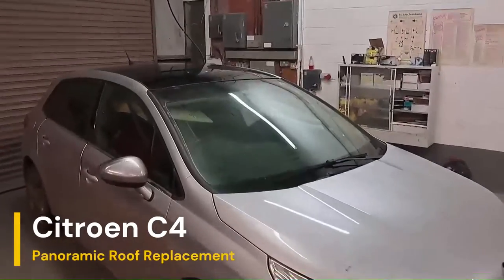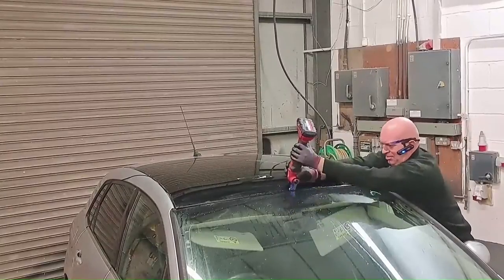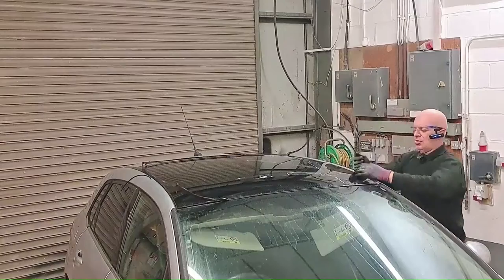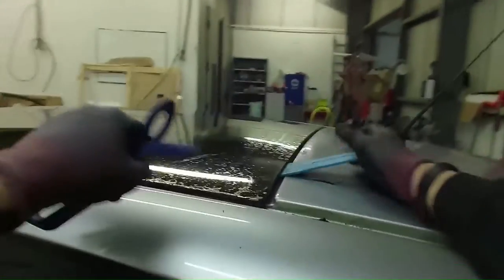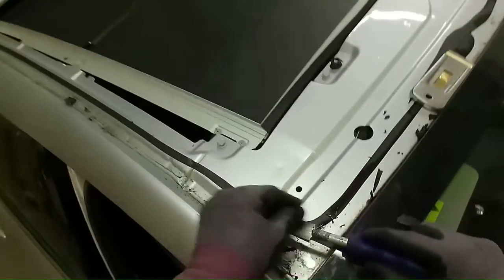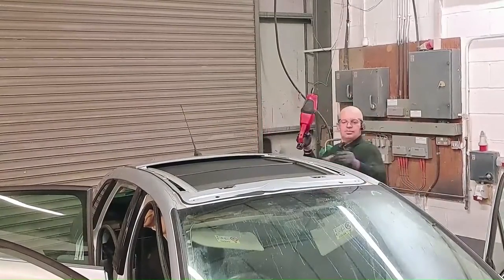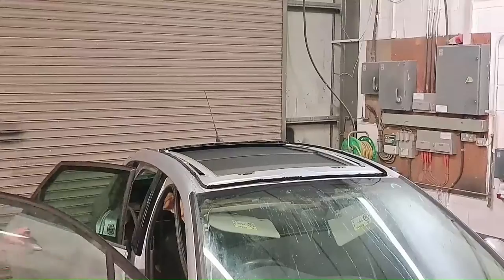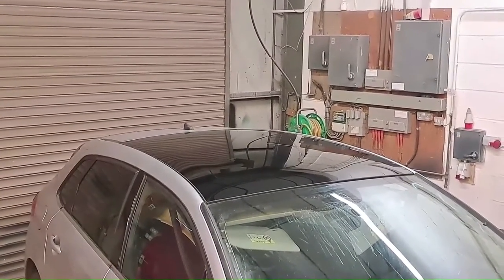Panoramic Roof Replacement | CITROEN C4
In this video, I will be demonstrating the process of replacing a panoramic roof on a Citroen C4. The existing glass has become cracked and needs to be replaced with a new OEM (Original Equipment Manufacturer) dealer part. As this is the first time I have tackled this task on this specific model of vehicle, I invite you to join me as I walk through the steps of the replacement process.

⬇️Tools Used in this Video⬇️
✅Milwaukee M18 Multi Tool
✅Fein 19mm Blade
✅Fein 25mm Blade
✅Fein 38mm Blade

⬇️USA Shops For Auto Glass Tools⬇️
🛒Jaags LLC Amazon
🛒Jaags - Ebay
🛒Best auto Glass

🎥My Camera
🎥Memory Card